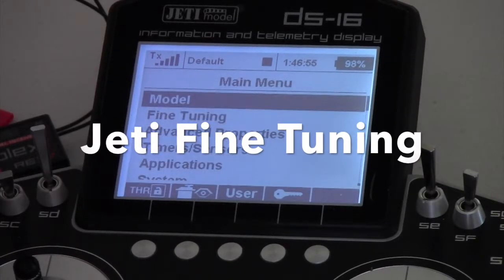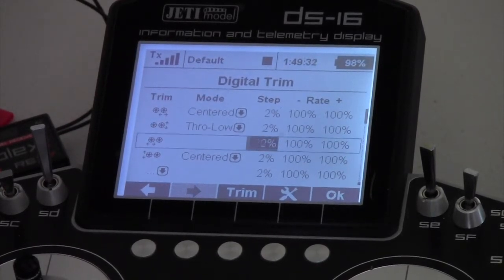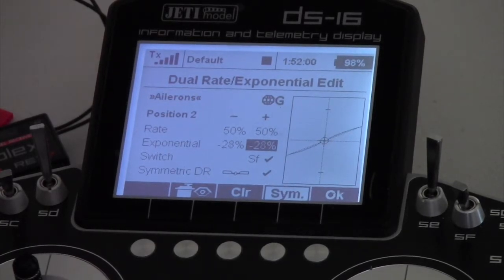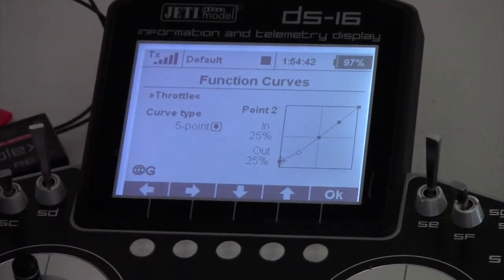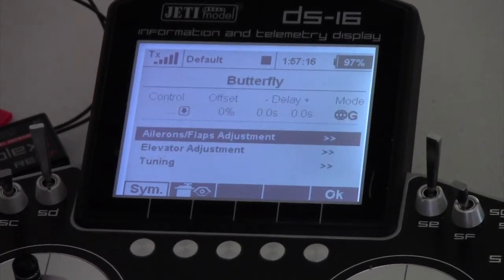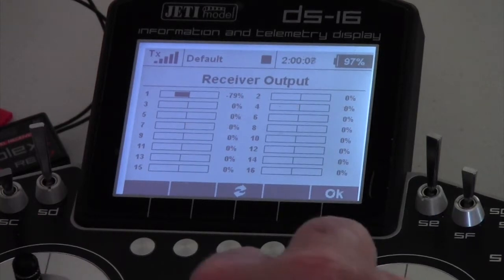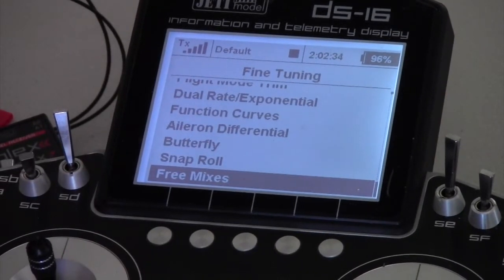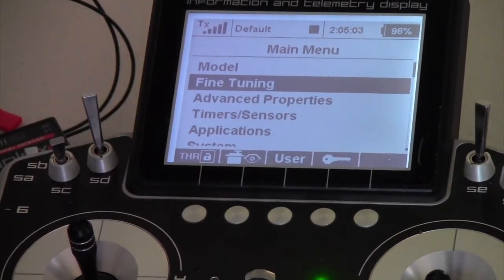Jeti Fine Tuning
This Jeti Australia 'Jeti Fine Tuning' video looks at some more detailed radio programming common to many larger fixed-wing aircraft. This video offers many examples of how to use the Jeti radio to program some common functions required on larger model aircraft. You can find more specific information about individual radios, their functionality, and other Jeti equipment